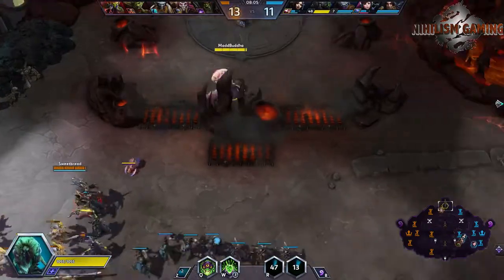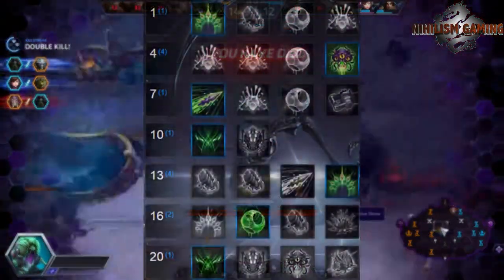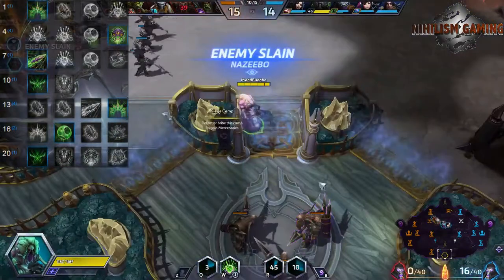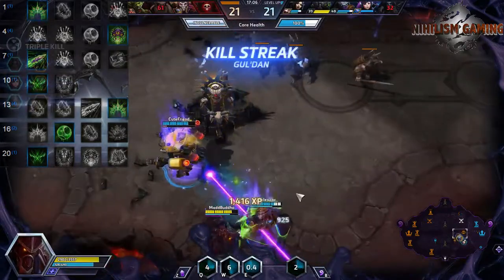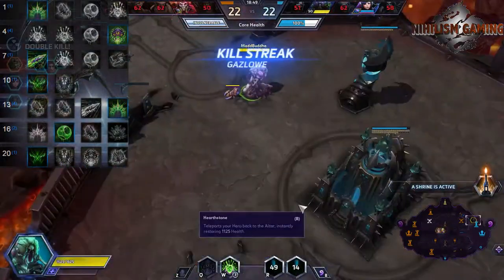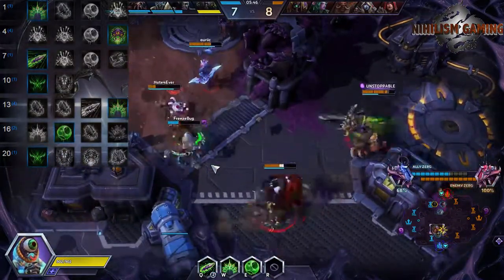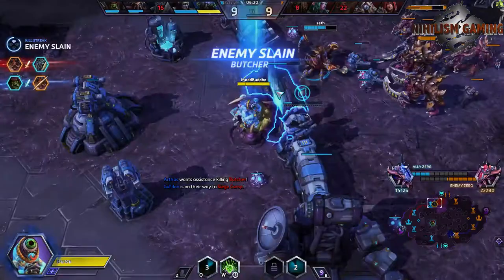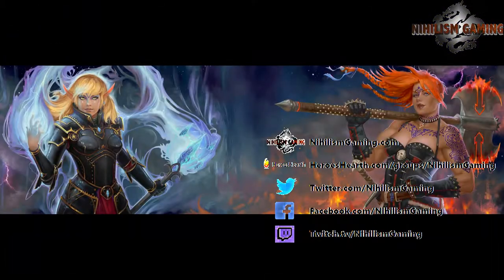Abathur 'Bughat' (Symbiote) Build Guide